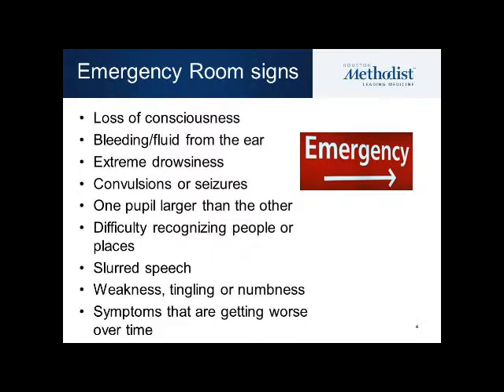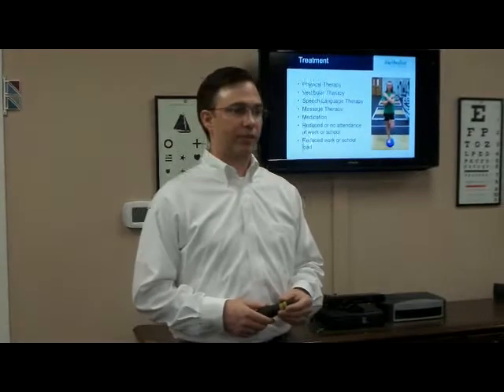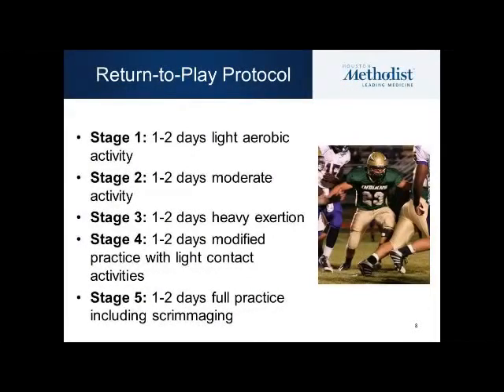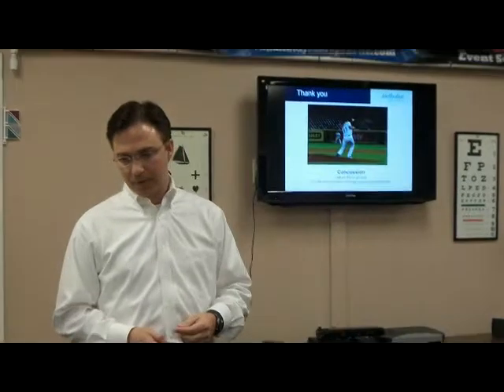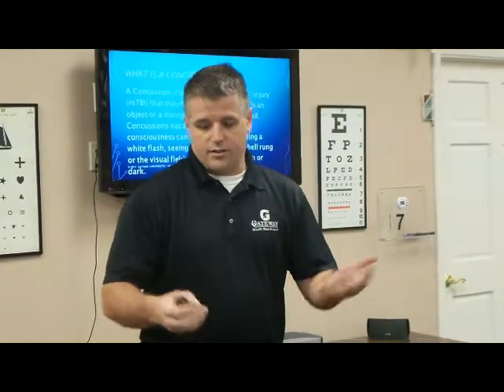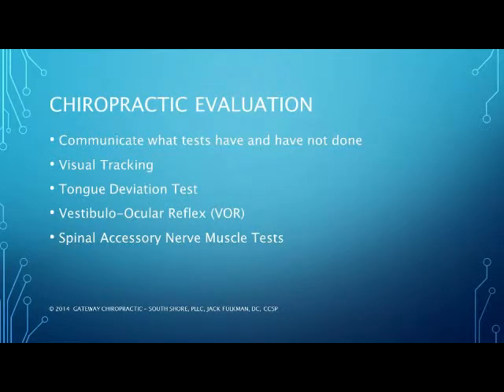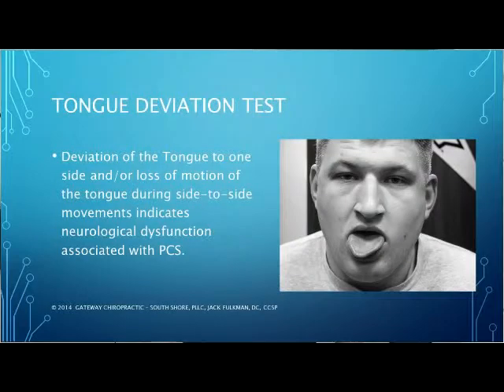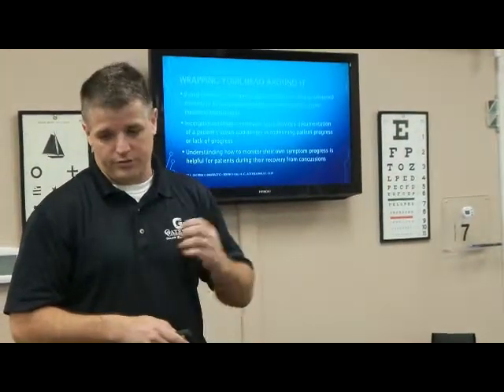Concussion Safety Discussion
Just in case you missed our Concussion Safety Discussion last week - here is the video from the talk. Dr. Matthew Higgs , MD from All American Orthopedic and Sports Medicine Institute,Thea Lockett, ATC, LAT of St. John Sports Medicine & Concussion Center speak on the the diagnosis and treatment of concussions and Dr. Jack Fulkman will speak on a Sports Chiropractors role in recovery.